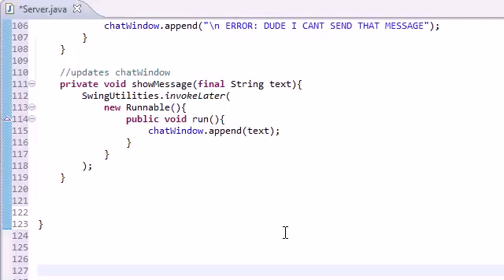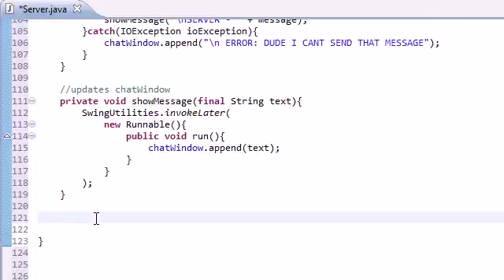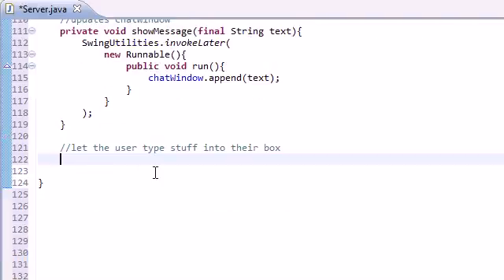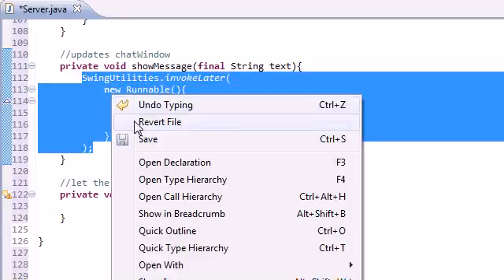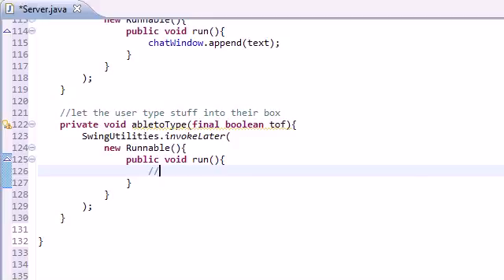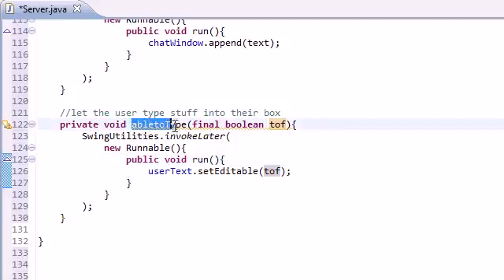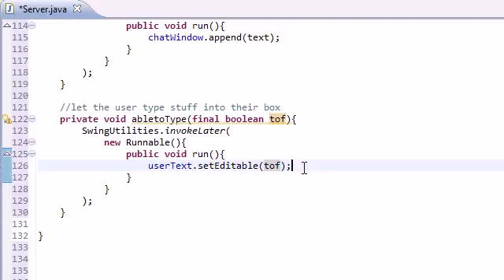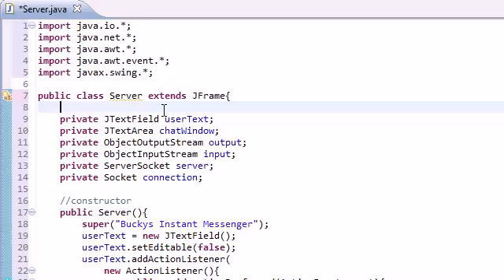Intermediate Java Tutorial 47 Giving the User Permission to Type